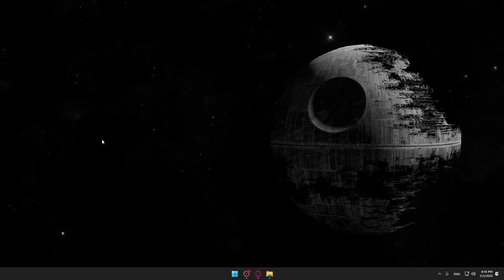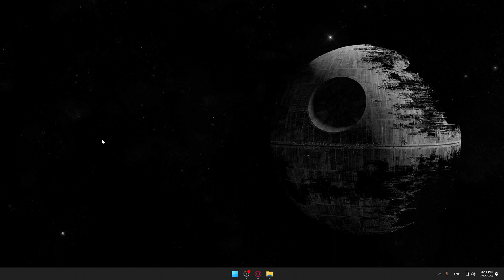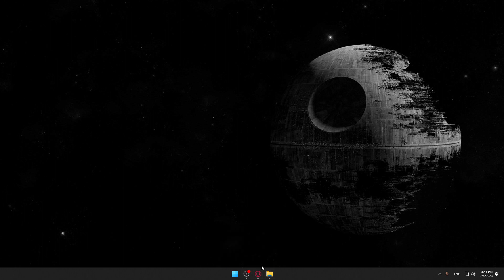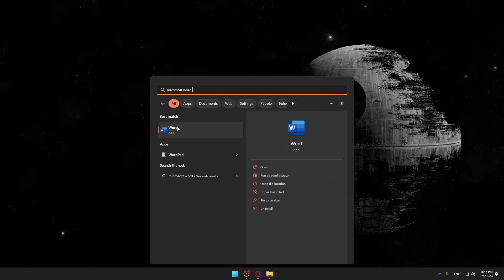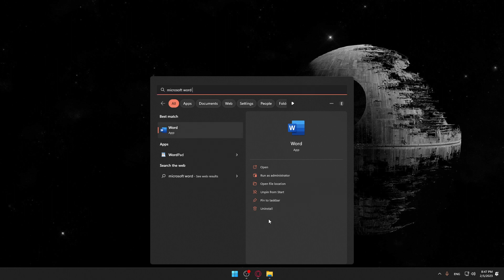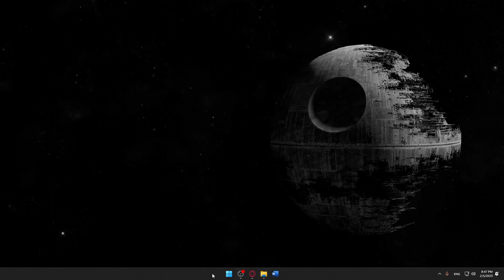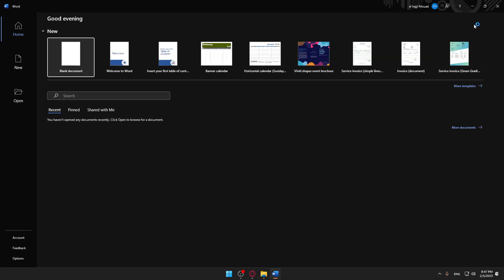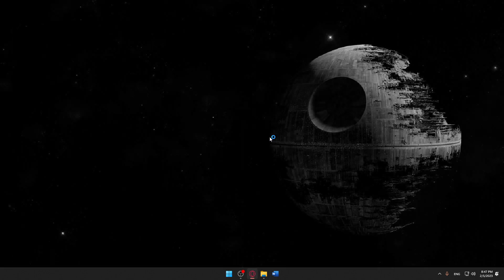How To Add Shortcut To Taskbar Windows 11 Tutorial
Today we talk about add shortcut to taskbar in windows 11,windows 11 taskbar,pin shortcut to taskbar,taskbar settings,windows 11 taskbar customization